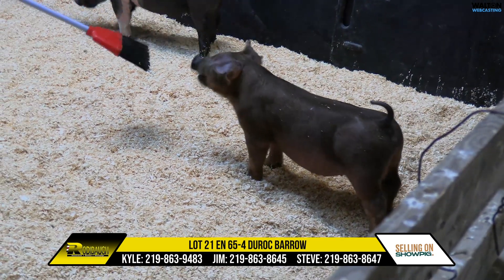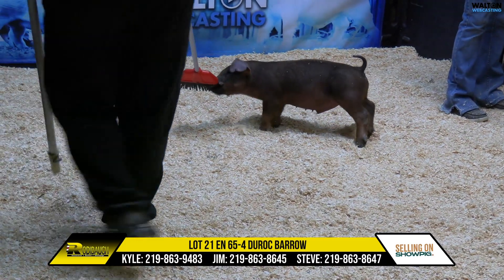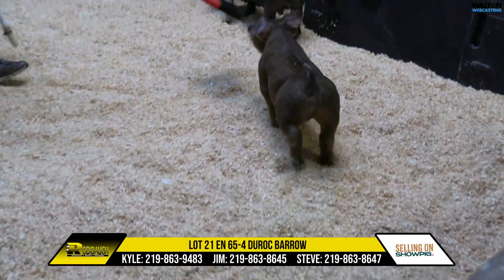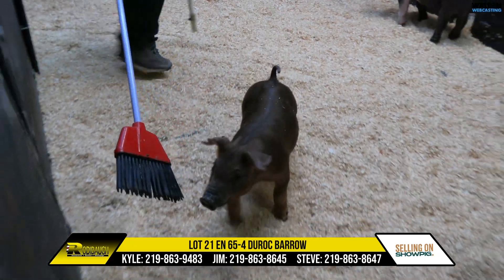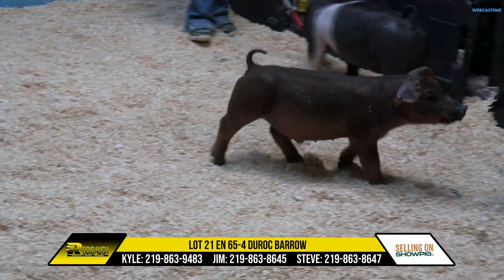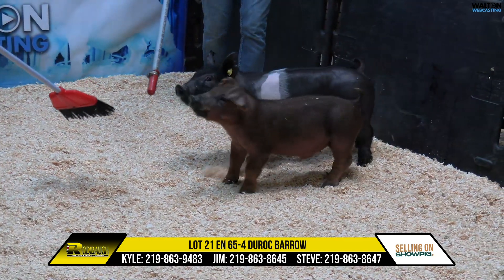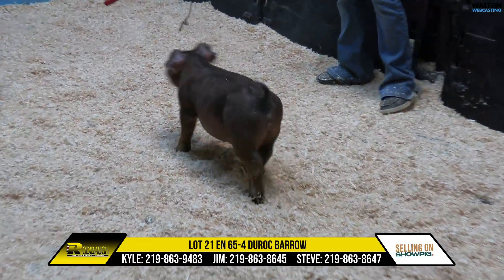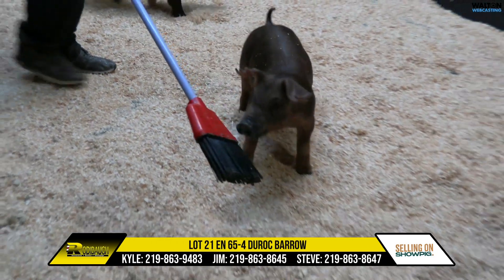Lot 21 EN 65 1 Rodibaugh Feb 21 Sale